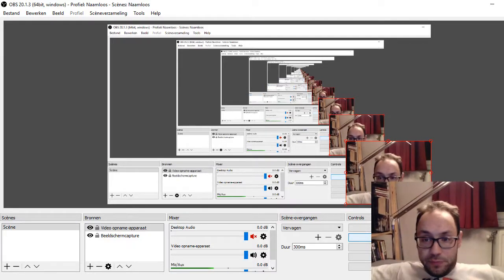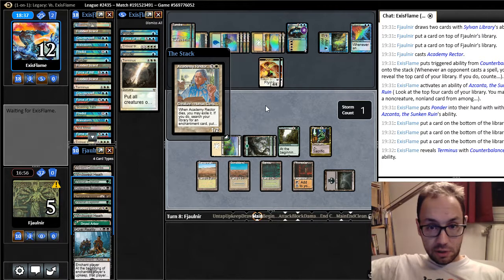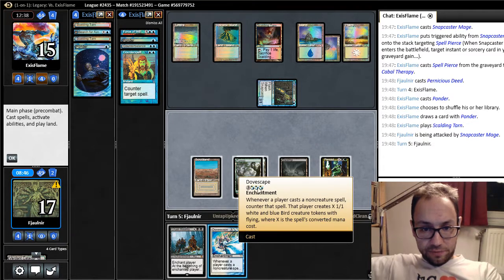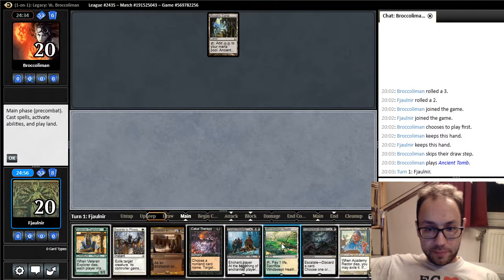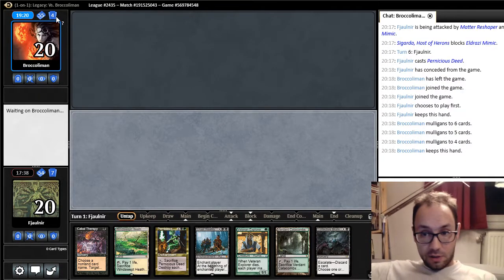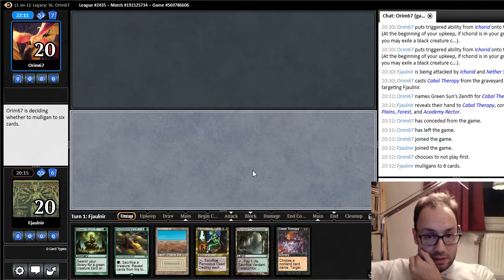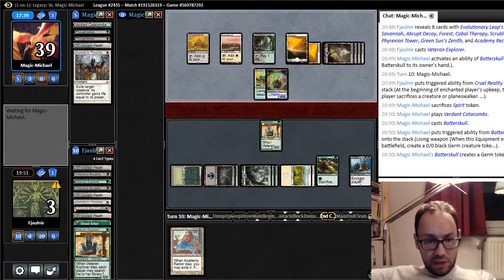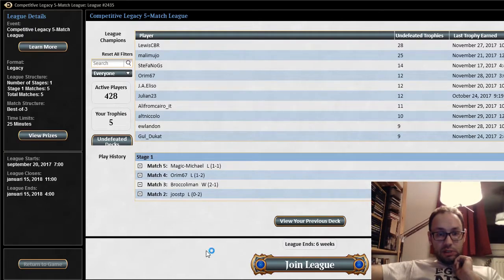Legacy Nyx Fit 1